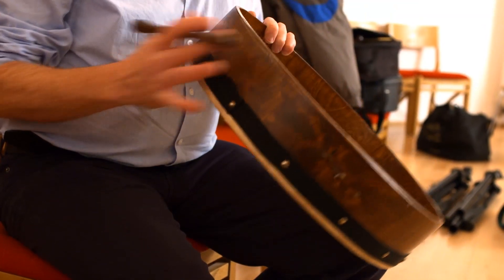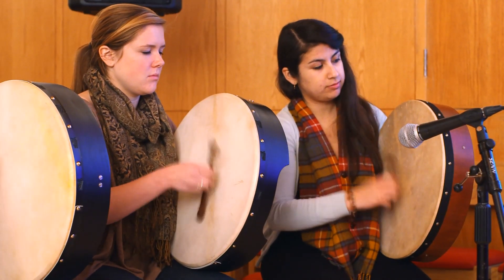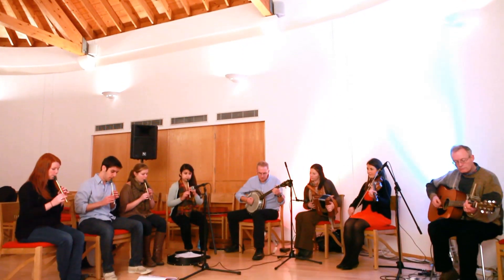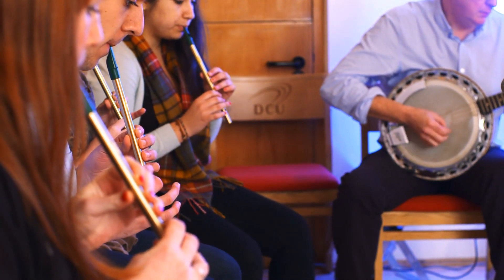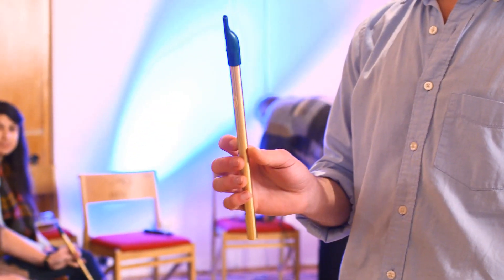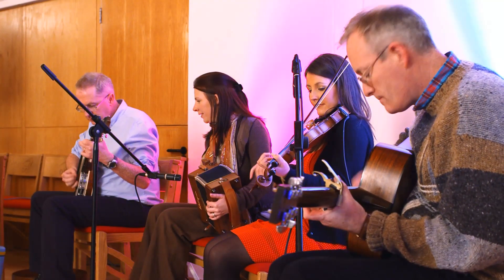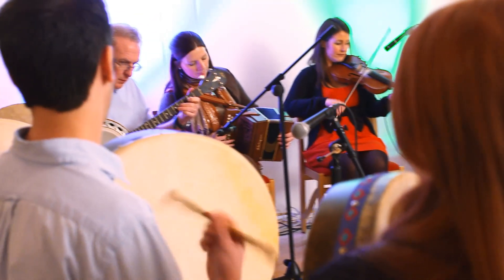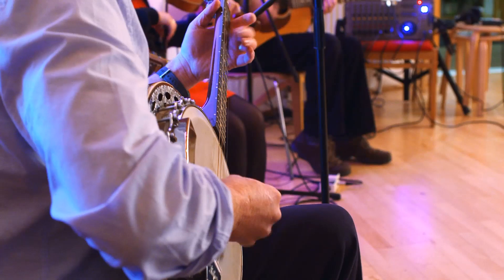BU Abroad: Arts in Ireland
Watch BU students in the Arts in Ireland course play the bodhrán and tin whistle in a Seisiún, or Irish traditional music session, with a group of Irish musicians.